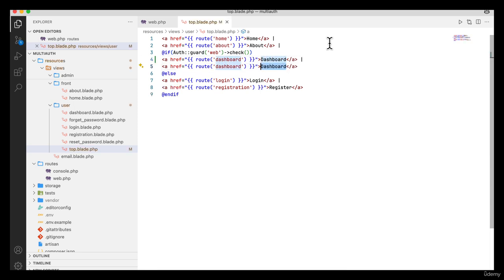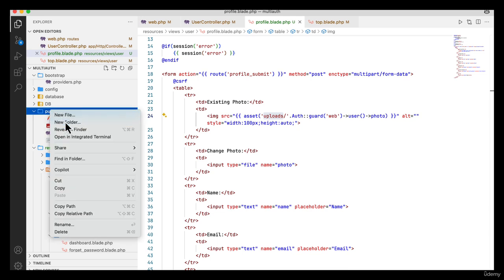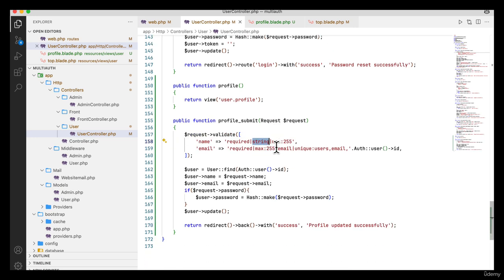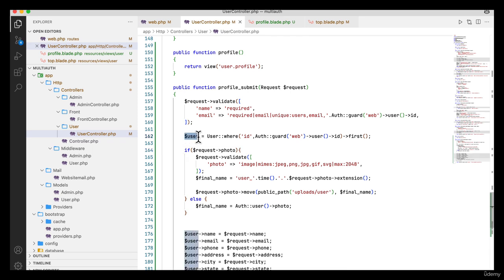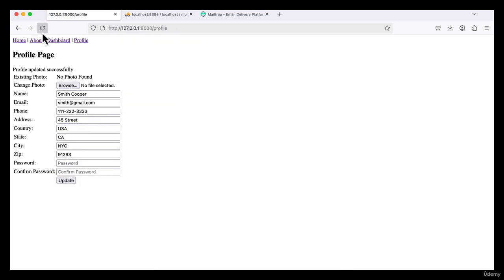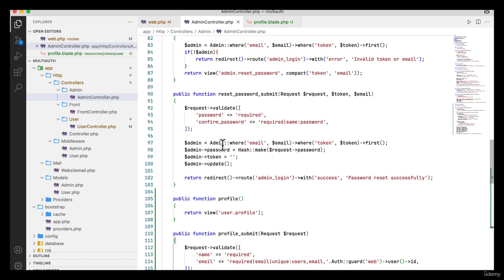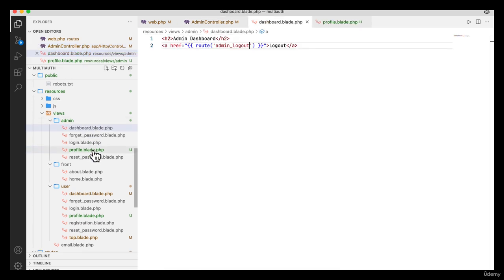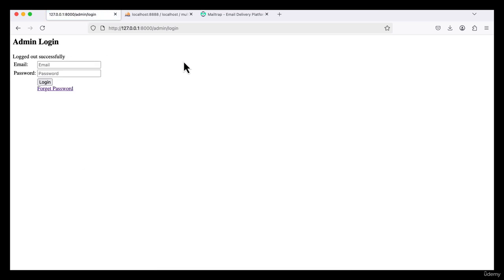3-8 Part 8